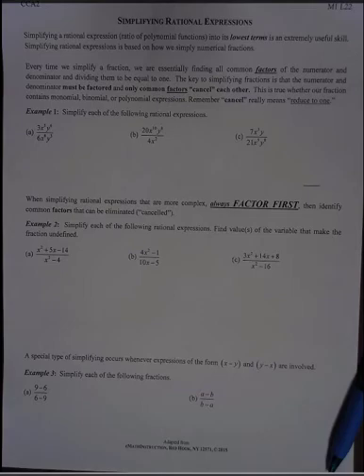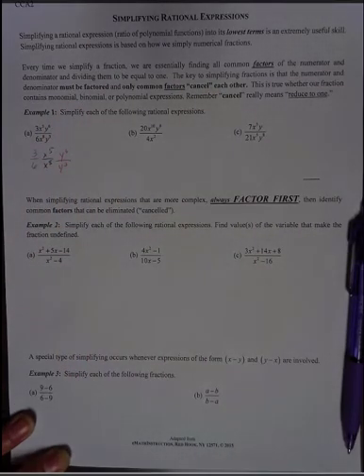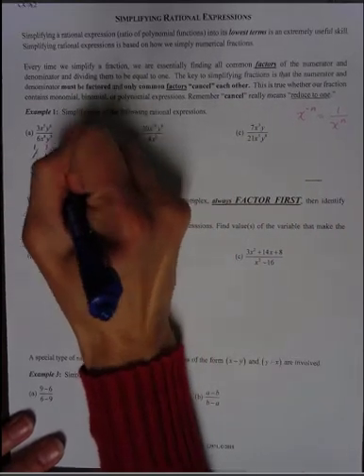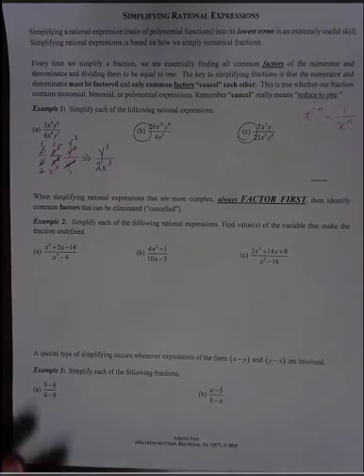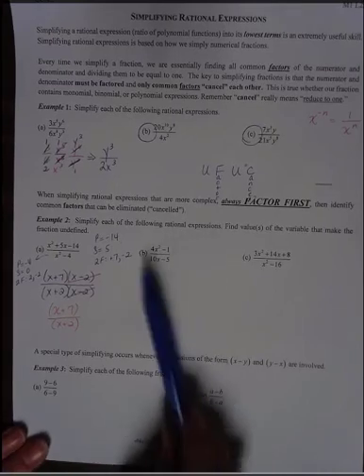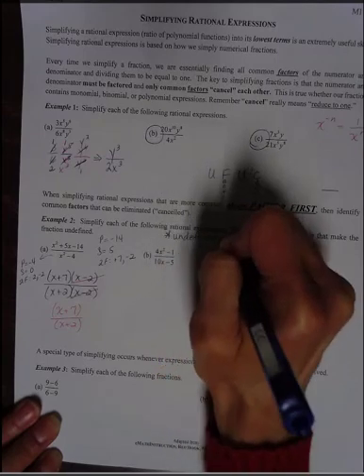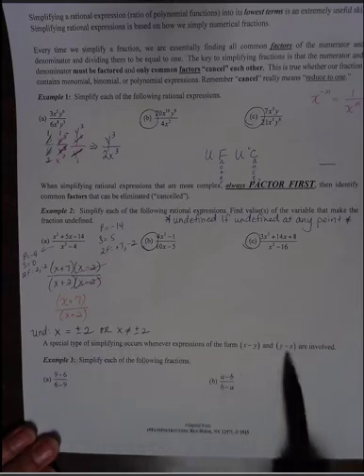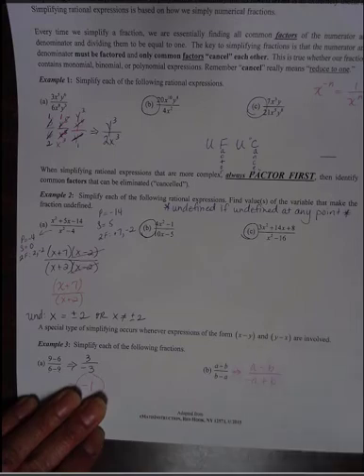Simplifying Rational Expressions